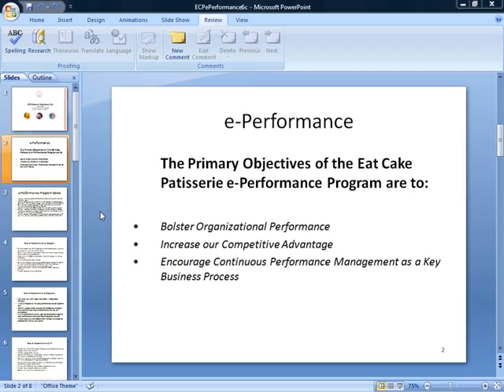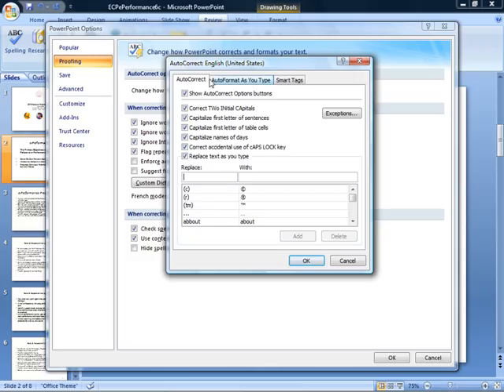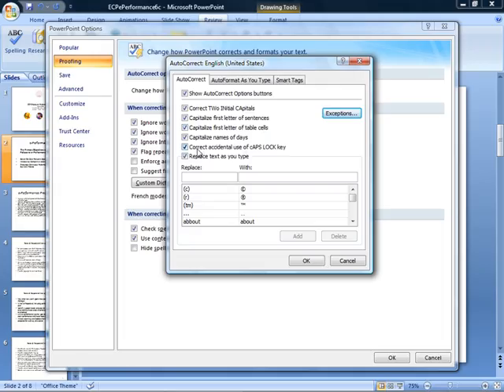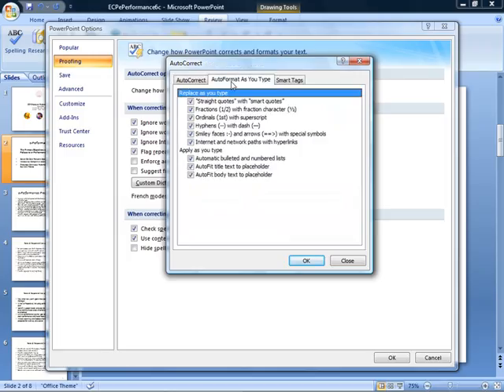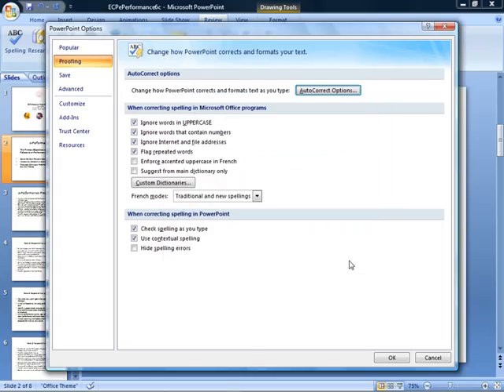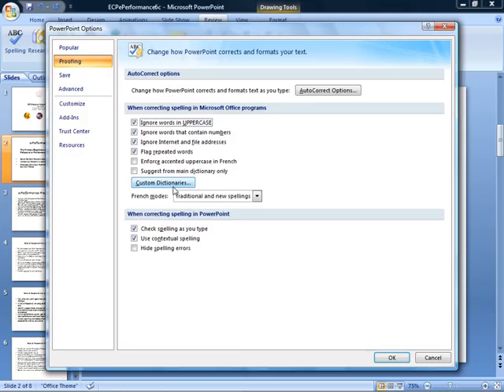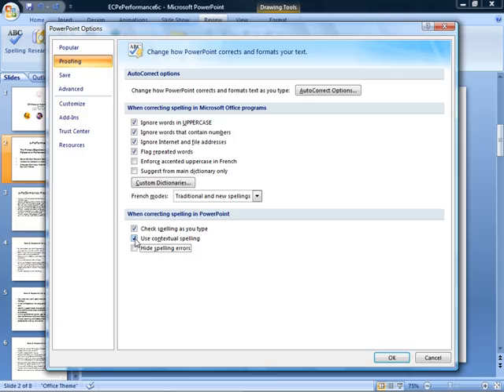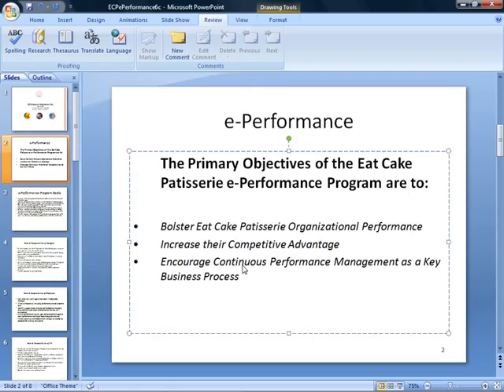06_04_ProofingOptions.mov